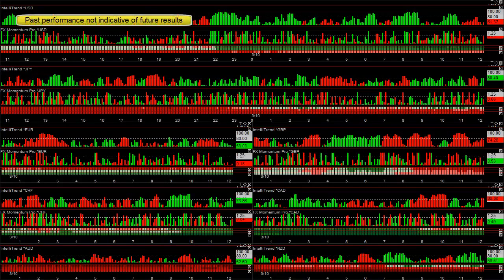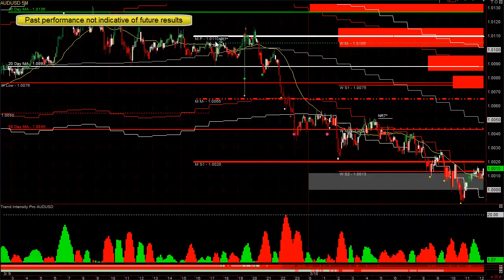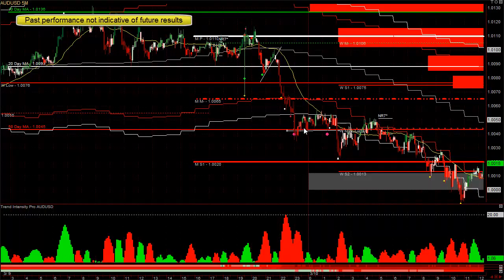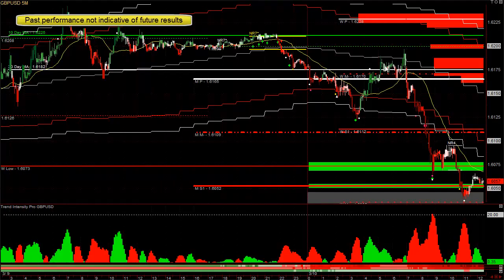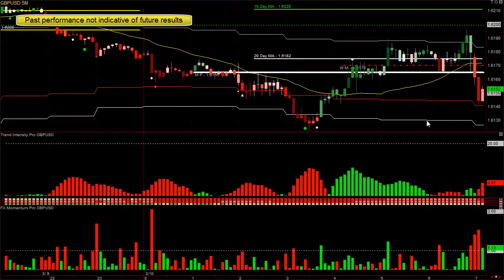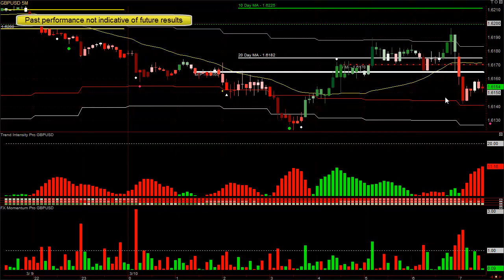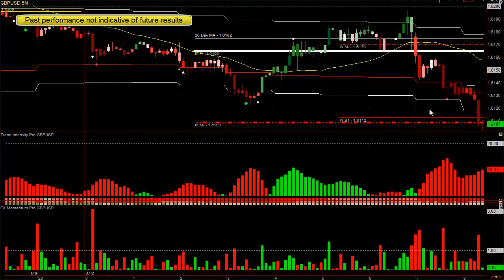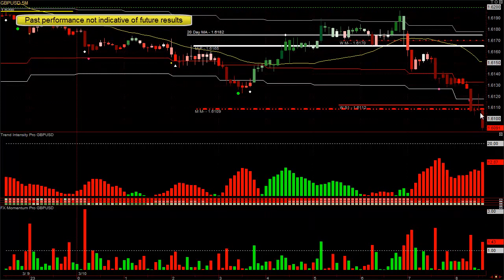Forex Trends March 10 2011